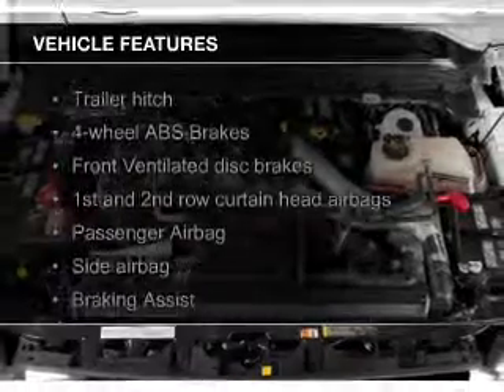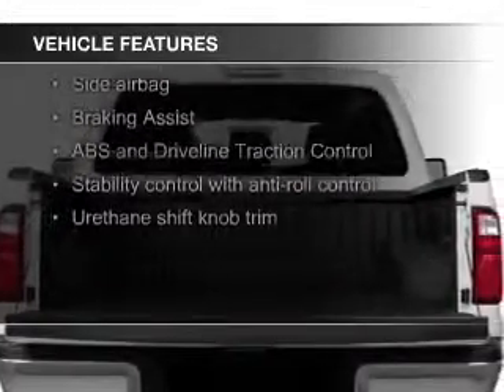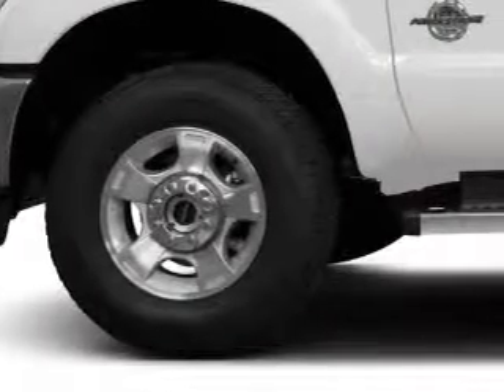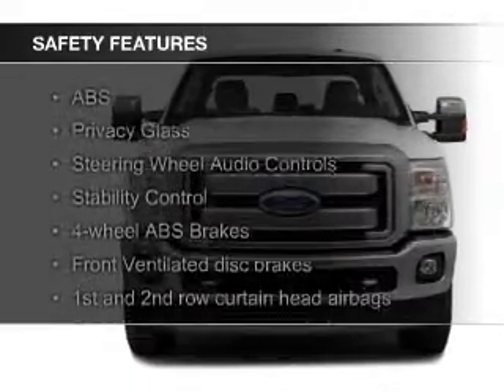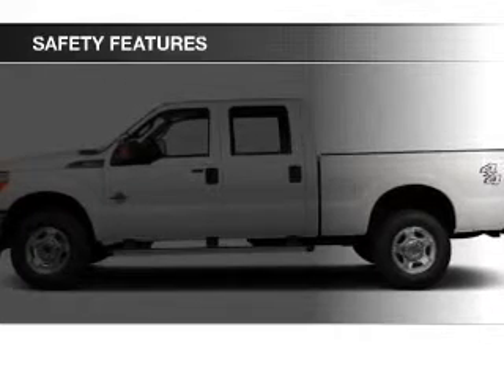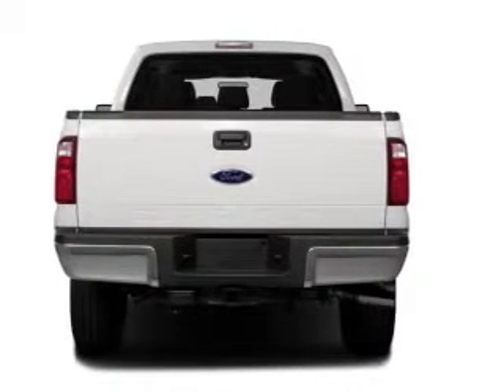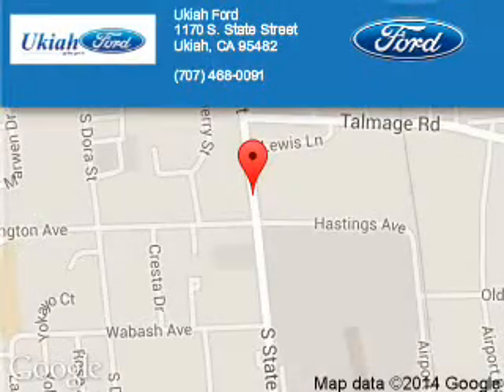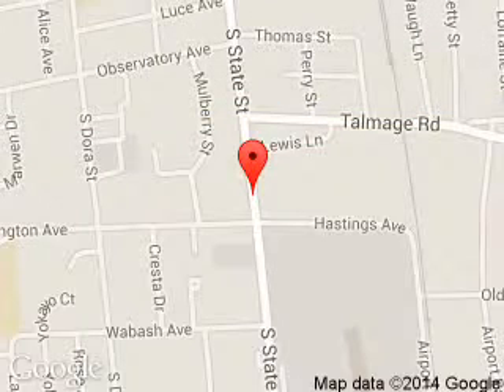2015 Ford F-350 - Ukiah CA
Phone:
Year: 2015
Make: Ford
Model: F-350
Trim: XLT
Engine: 6.7 liter 8 cylinder 32 valve
Transmission: 6-Speed Automatic
Color: Oxford White
Mileage: 0
Address:
1170 S. State Street